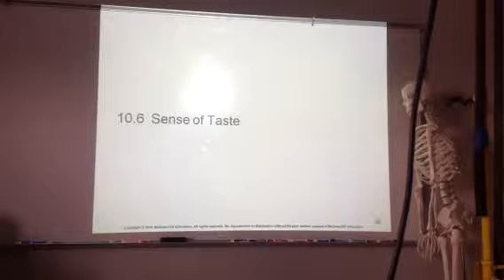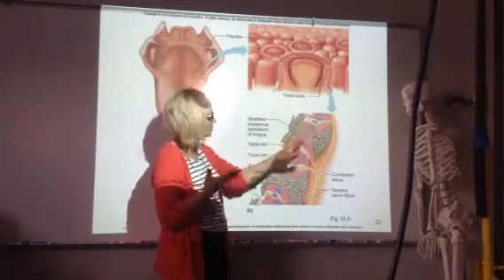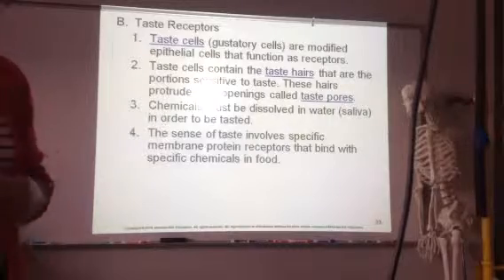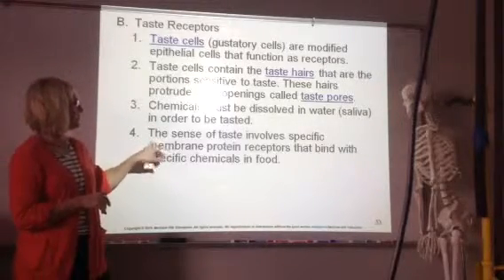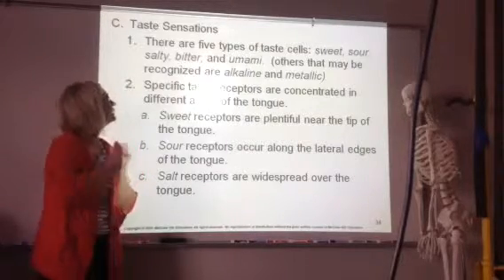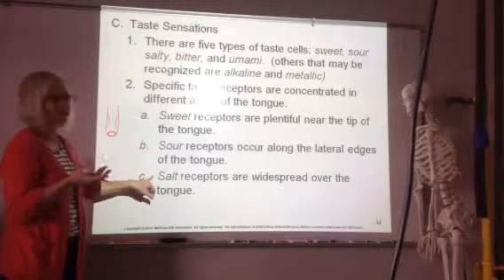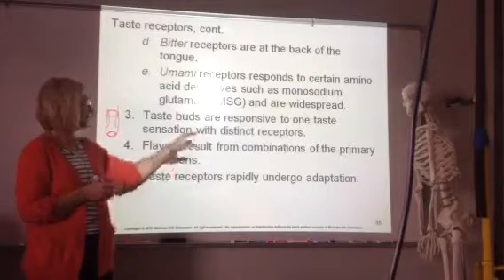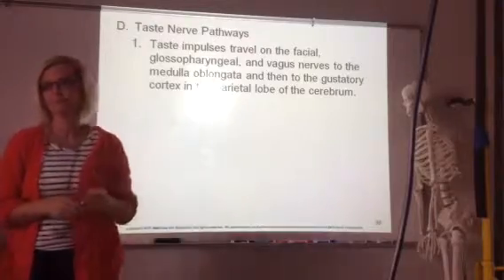Chapter 10 Lecture 3